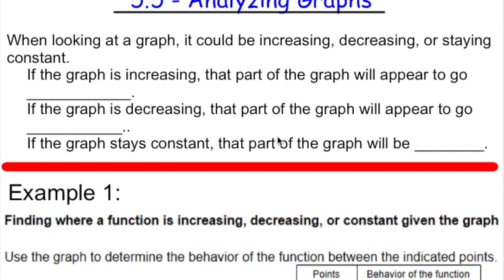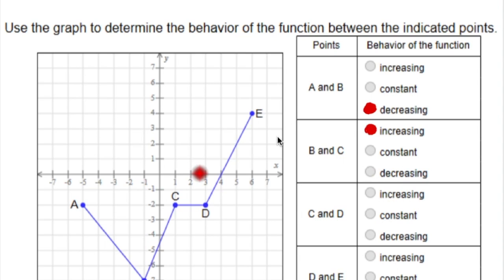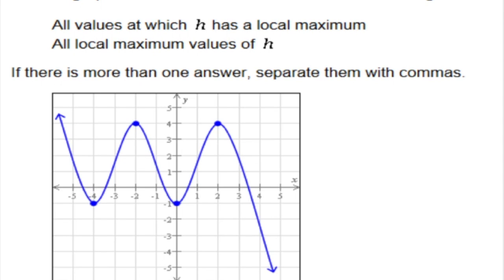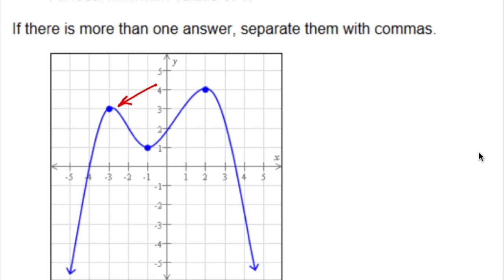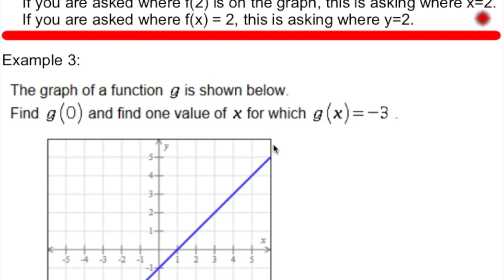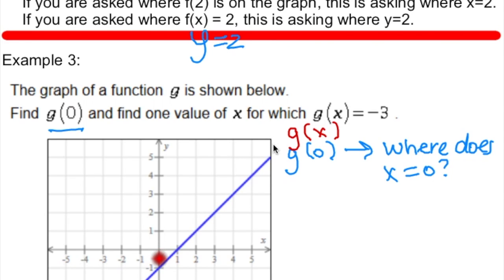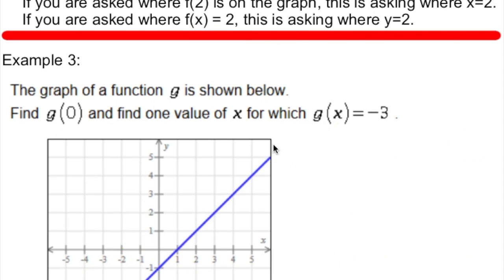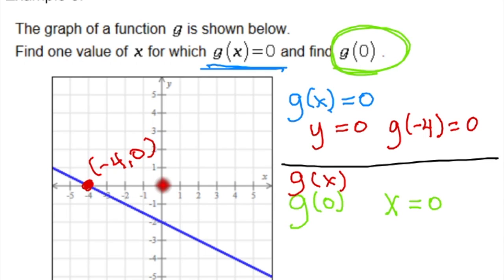5.5 - Analyzing Graphs